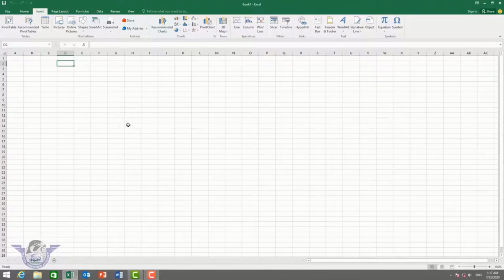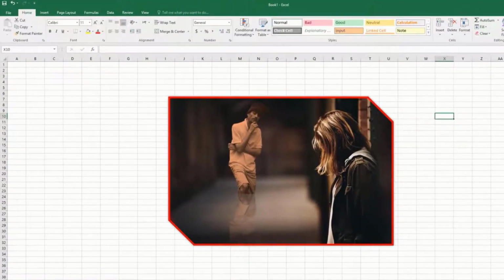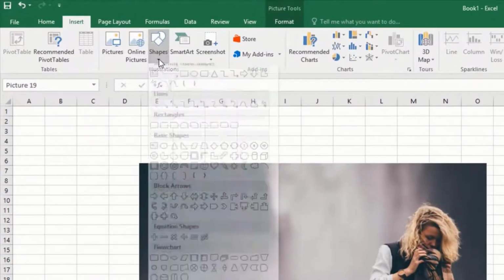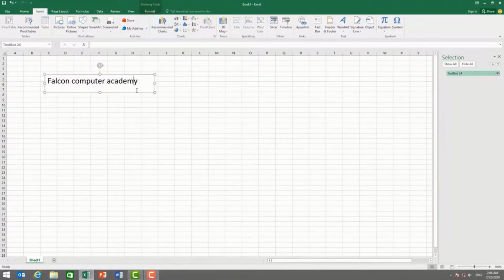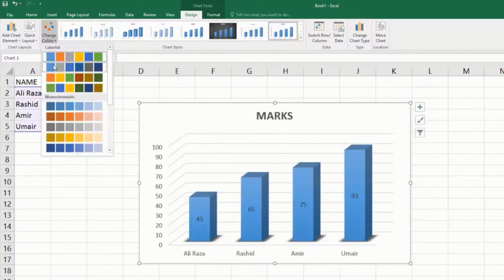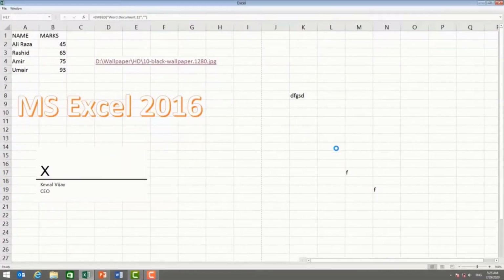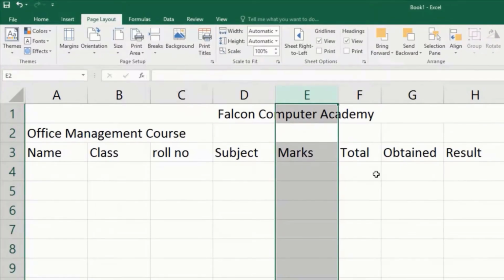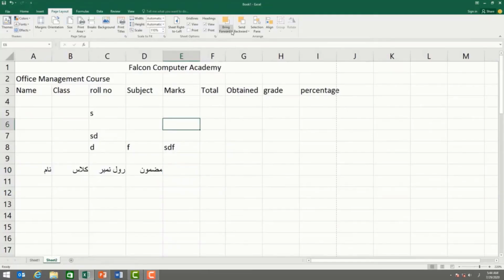Microsoft Excel 2016 Tutorial for Beginners | Learn Excel Step by Step in English | Part 2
Welcome to Part 2 of the Microsoft Excel 2016 Full Course.

In this video, you will continue learning Microsoft Excel step by step in English. This tutorial is designed for beginners who want to improve their Excel skills for office work, jobs, and data management.

In this Excel tutorial you will learn:

✔ Important Excel tools and features
✔ Practical Excel examples
✔ Step-by-step Excel training
✔ Tips and tricks to work faster in Excel

This is part of the complete MS Excel course, so make sure to watch the full playlist to become an Excel expert.

If you want to learn Excel from beginner to advanced level, this course will help you understand everything step by step.